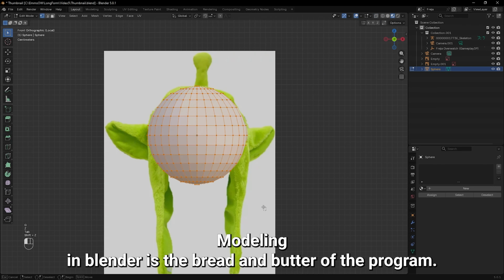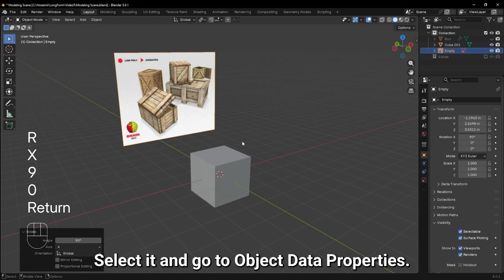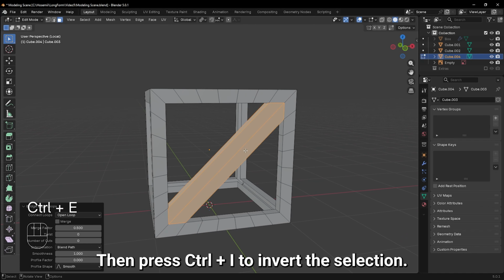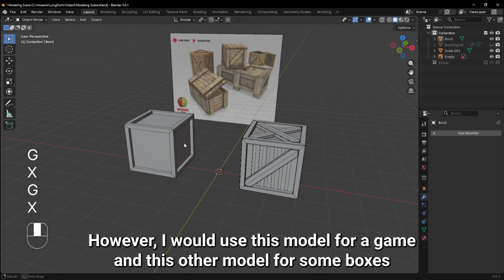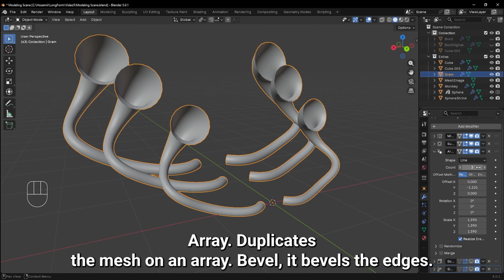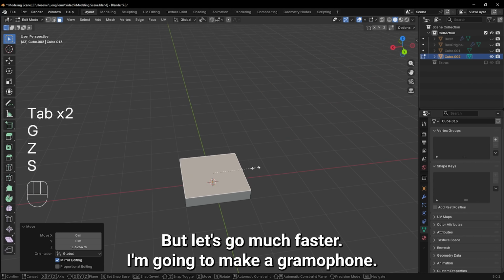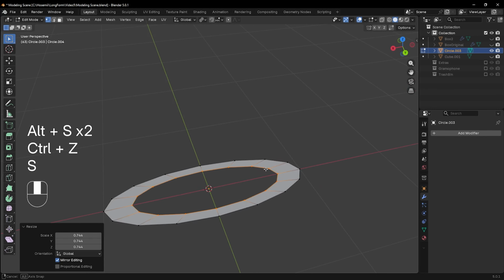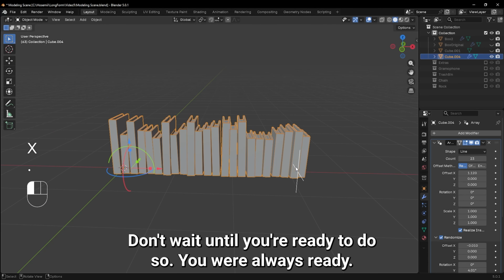Blender Modeling Speedrun For Quick Learners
blender